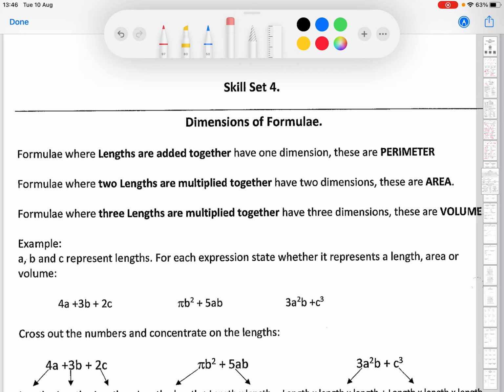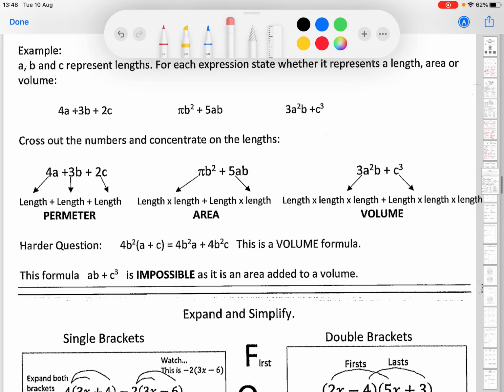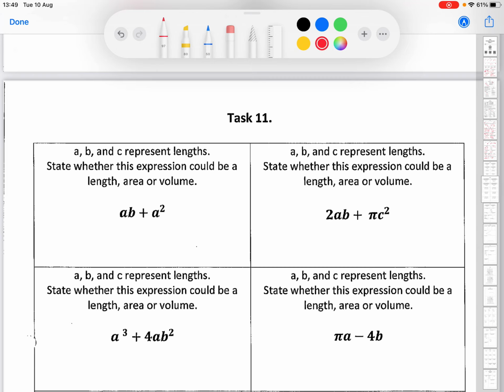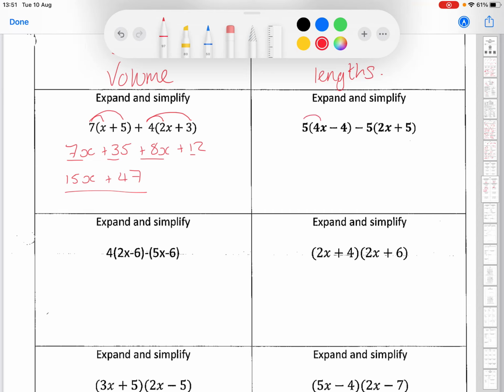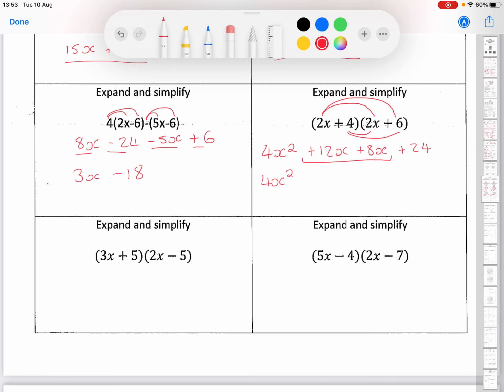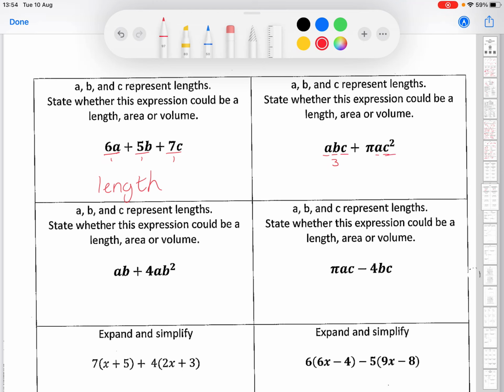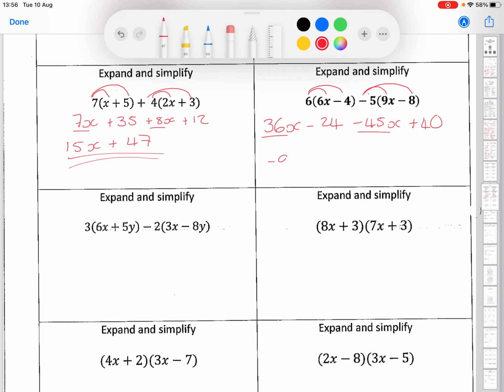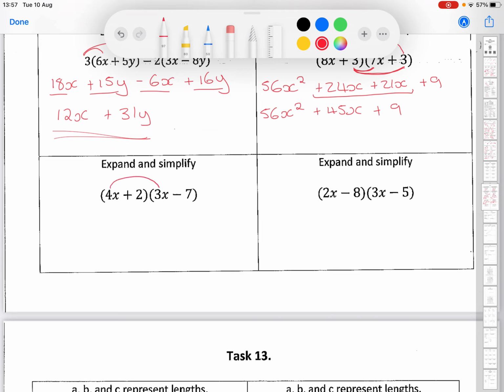Task 11 and 12